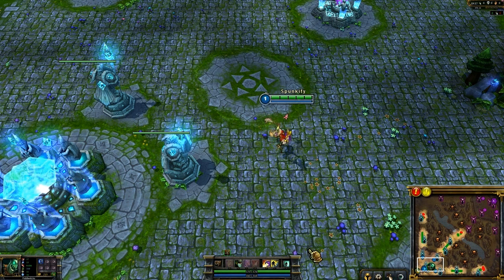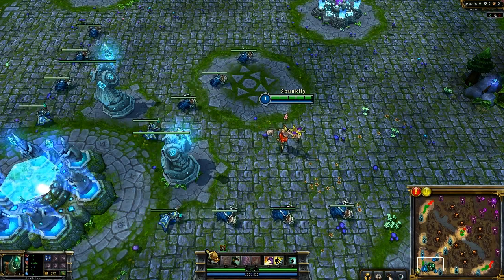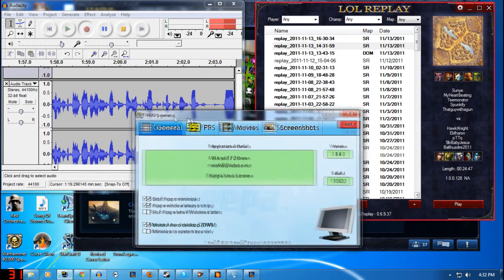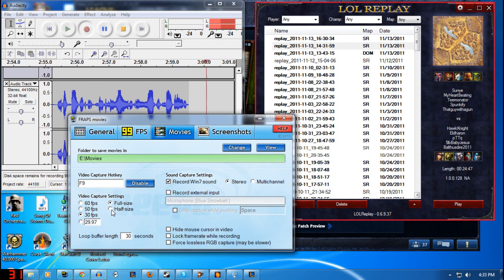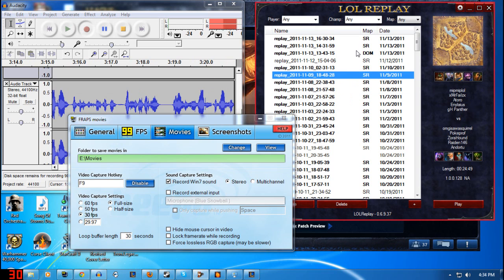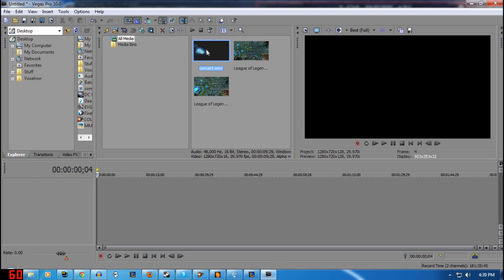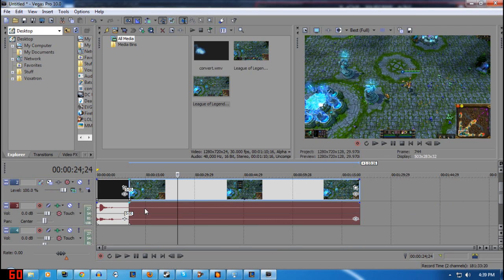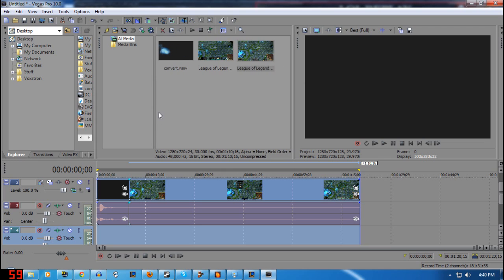Common Questions Answered With Spunkify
My computer specs:
I5 3GHZ (Quad Core)
4 Gigs of 1600 DDR3 Ram
570GTX Nvidia Card
300 Gig Main Install drive
500 Gig Video Storage Only Drive